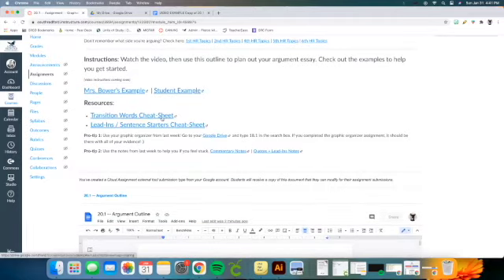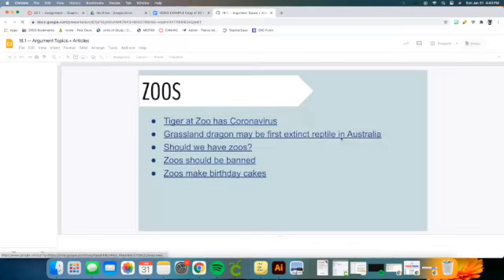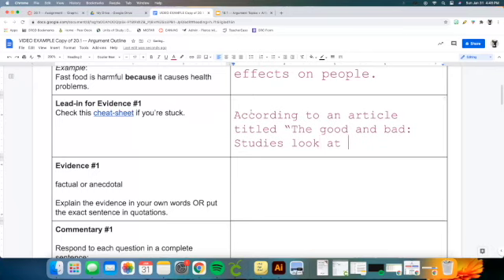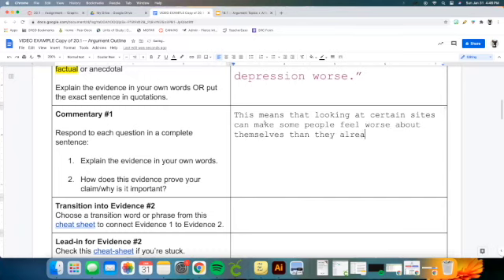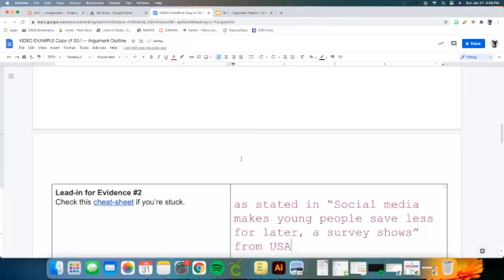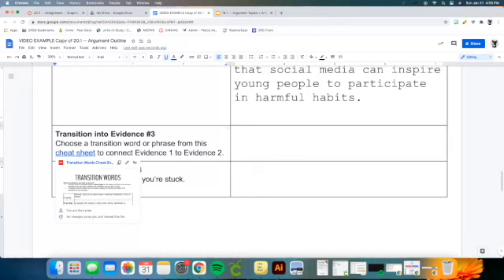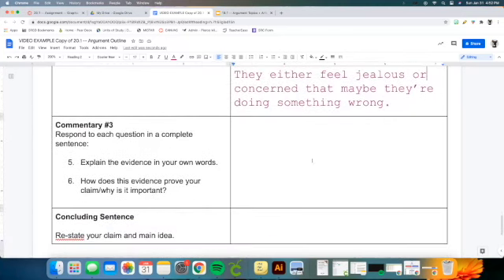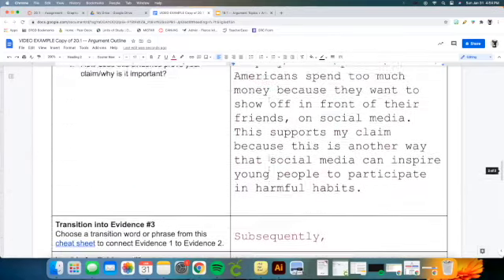20.1 Argument Outline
Video instructions for assignment 20.1